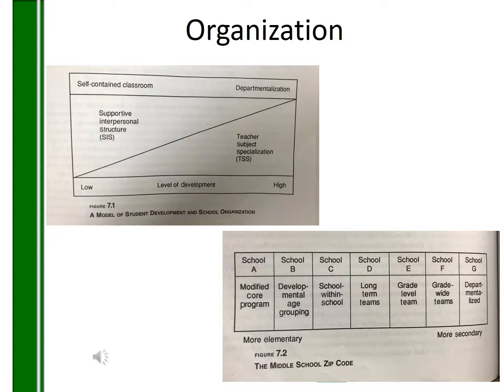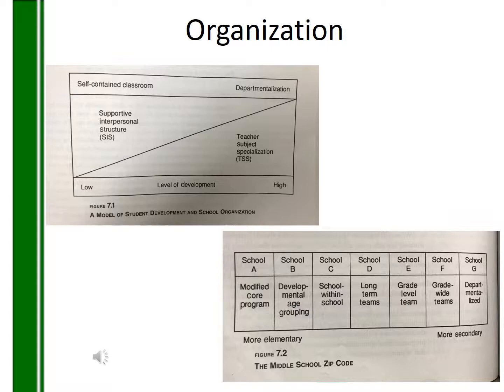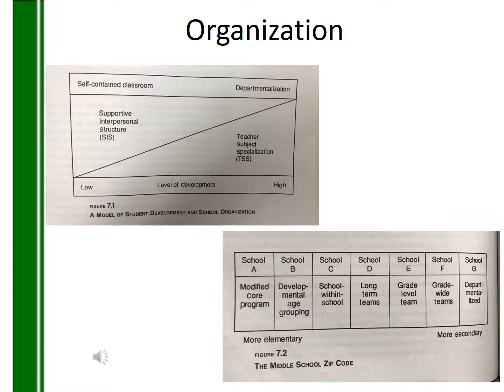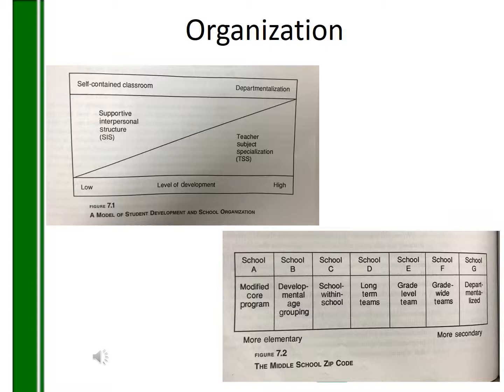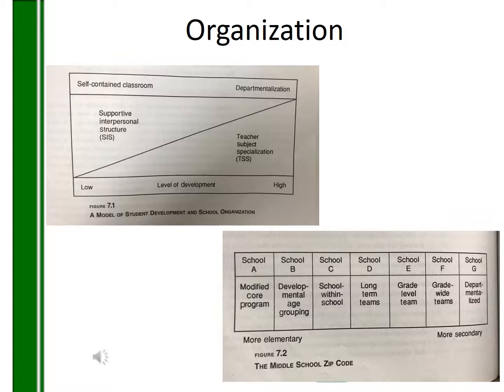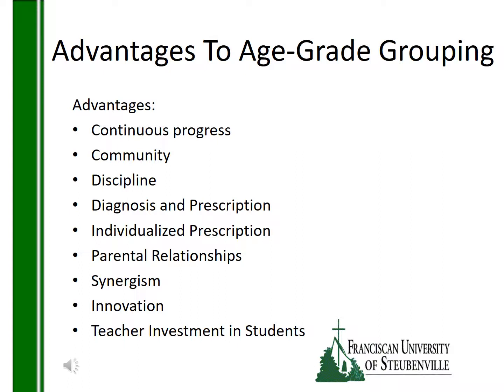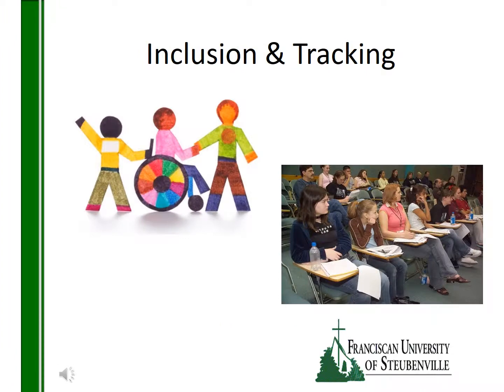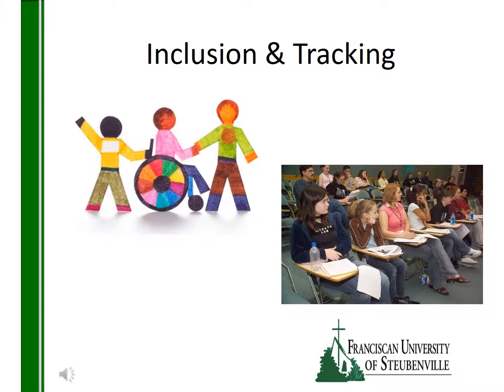Chapter 7 Grouping students in middle school